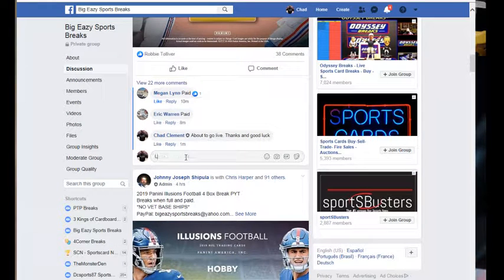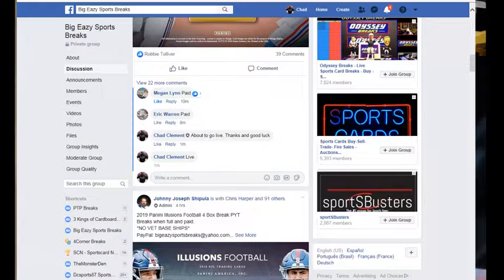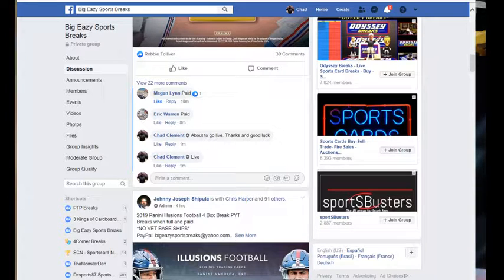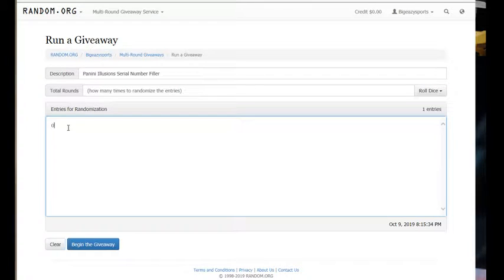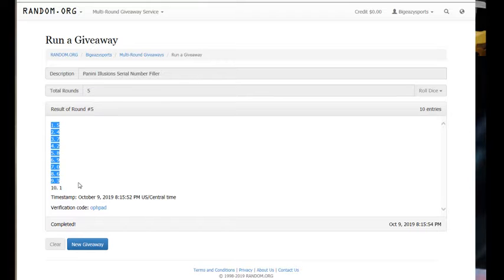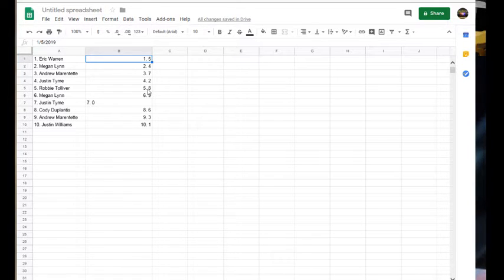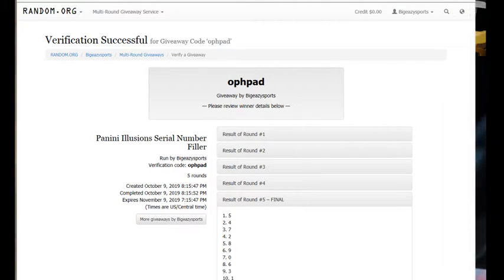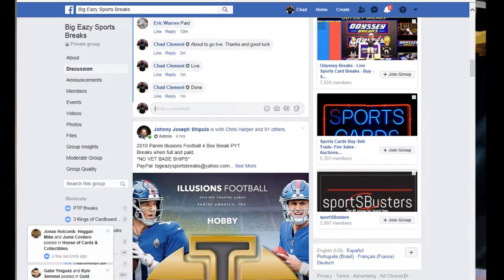2019 Panini Illusions Serial Number Final Filler